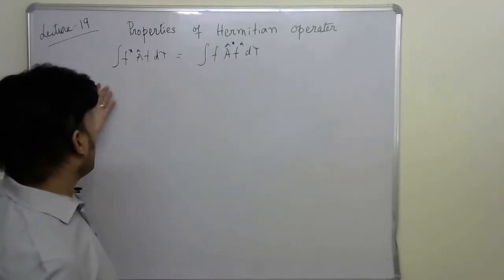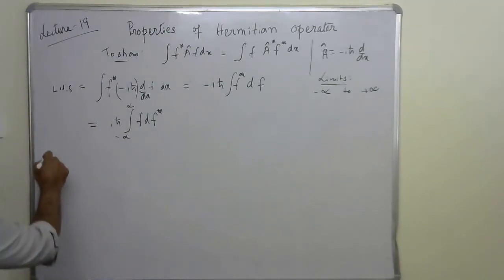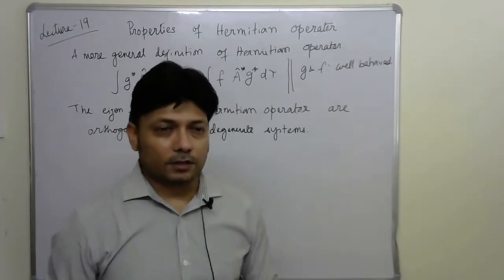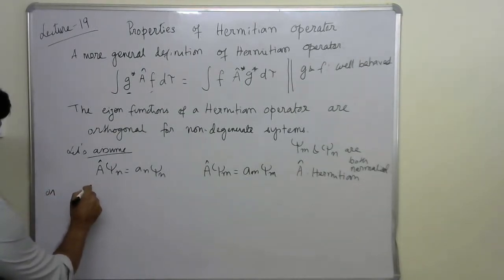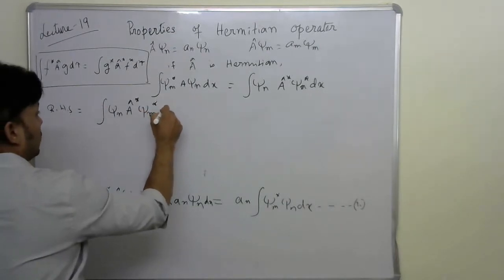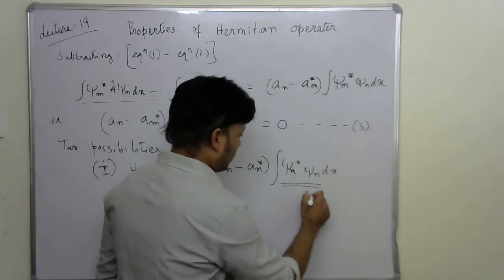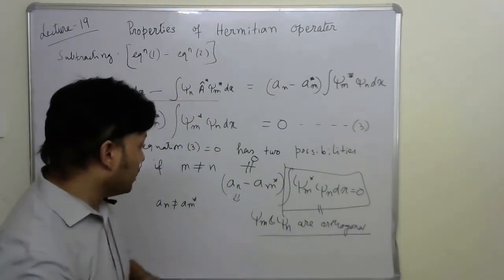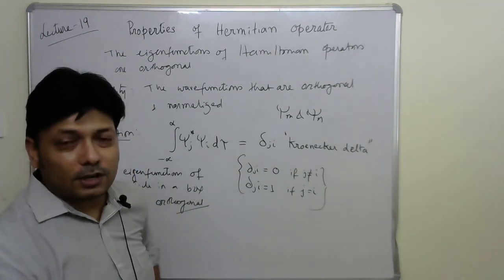Quantum Chemistry (NIT Rourkela) Lecture-19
Content summary:
Testing of quantum momentum operator whether Hermitian
General definition of Hermitian operator
The eigenfunctions of the Hermitian operators are orthogonal
Kroenecker delta and orthonormality